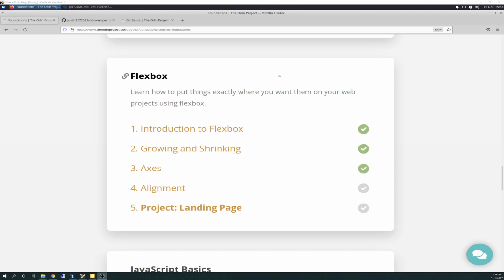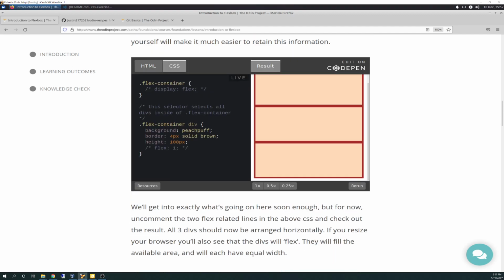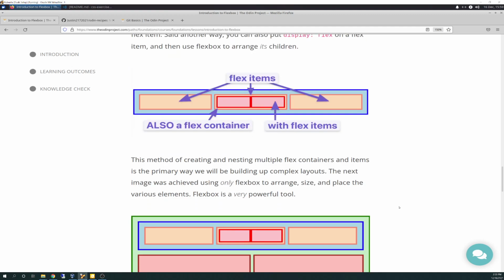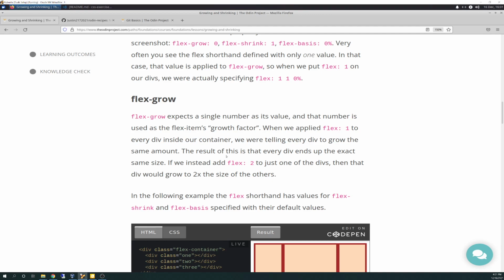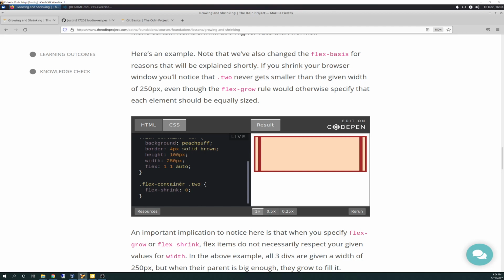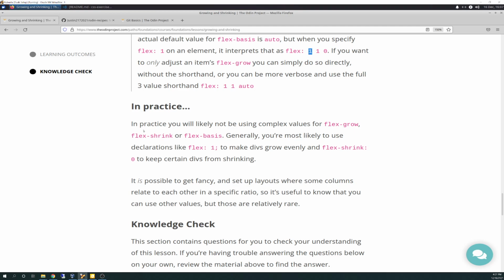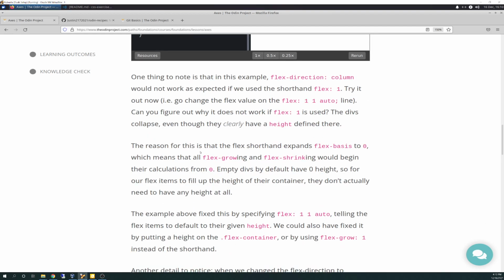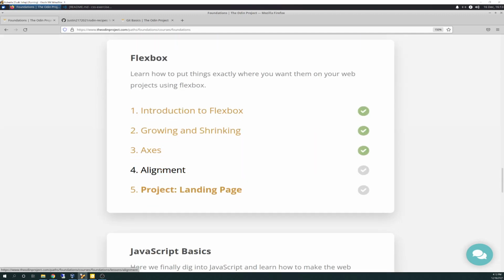The Odin Project: Unleash Your CSS Skills with Flexbox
Today we studied Flexbox, Growing/Shrinking, and Axes from the Foundations Course, Flexbox section.  We did not hit the text editor today whereas there were no assignments in the first three modules.  This was a "meaty" conversation on Flexbox, a very important aspect to CSS and not to be ignored!  Enjoy!